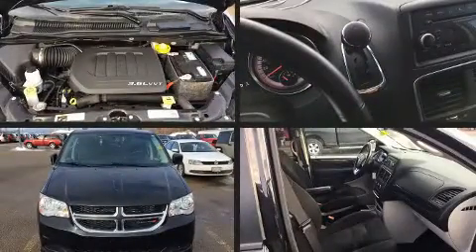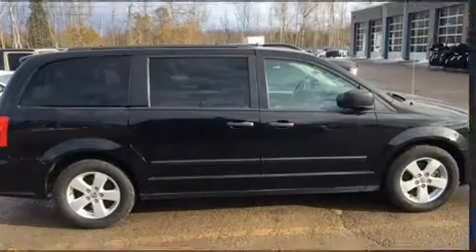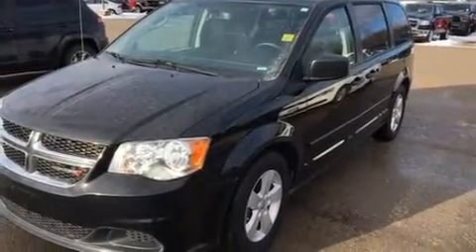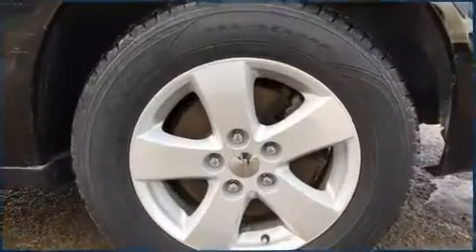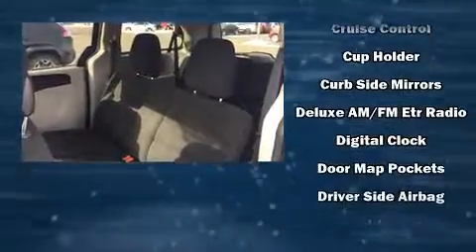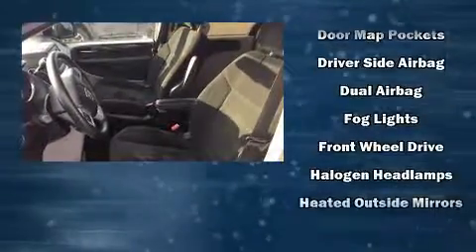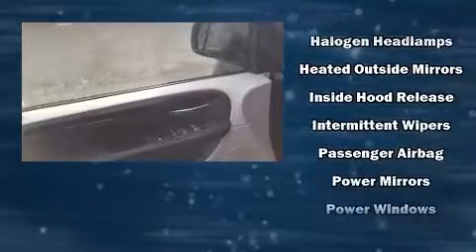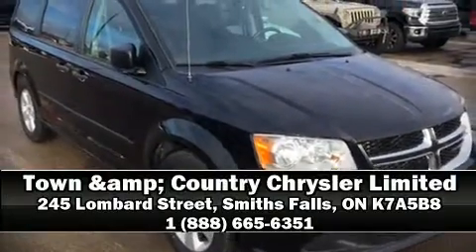2016 Dodge Grand Caravan SE/SXT in Smiths Falls, ON K7A5B8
Sensibility and practicality define the 2016 Dodge Grand Caravan. Smooth gearshifts are achieved thanks to the refined 6 cylinder engine, and for added security, dynamic Stability Control supplements the drivetrain. Top features include front bucket seats, delay-off headlights, 1-touch window functionality, adjustable headrests in all seating positions, tilt steering wheel, power door mirrors, cruise control, and air conditioning. Storage solutions are integrated throughout the interior, demonstrating thoughtful attention to detail. Dodge ensures the safety and security of its passengers with equipment such as: dual front impact airbags, front side impact airbags, traction control, brake assist, anti-whiplash front head restraints, a panic alarm, and 4 wheel disc brakes with ABS. Our team is professional, and we offer a no-pressure environment. They'll work with you to find the right vehicle at a price you can afford. Stop by our dealership or give us a call for more information.